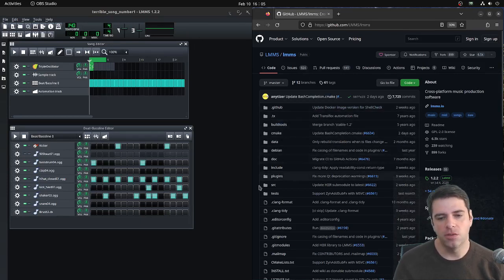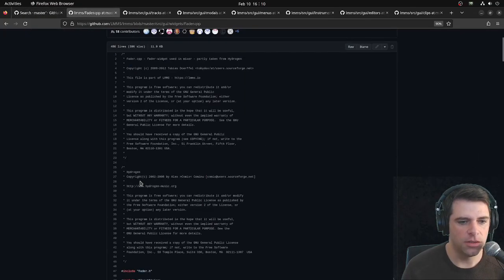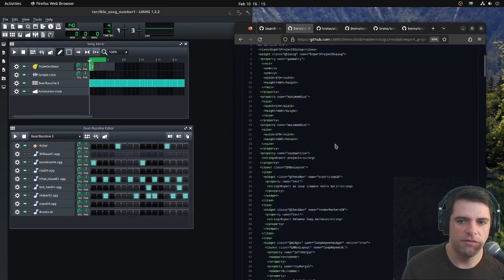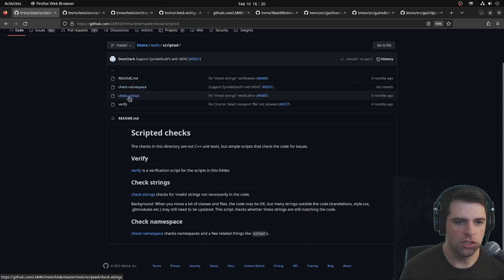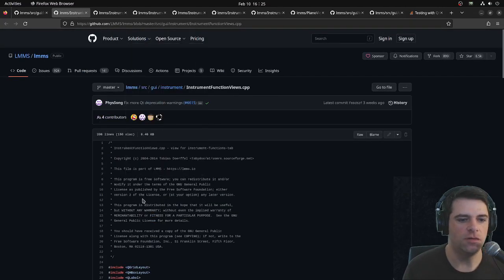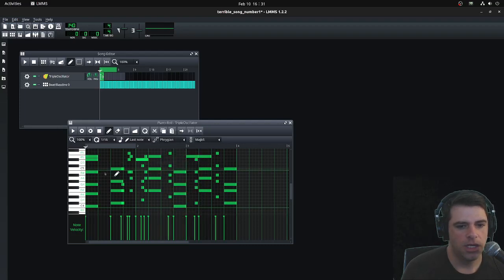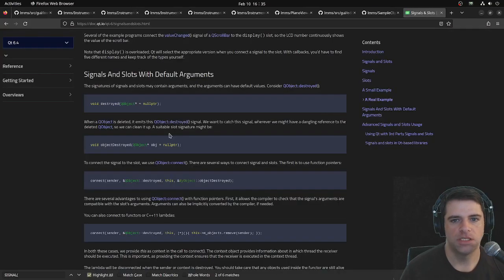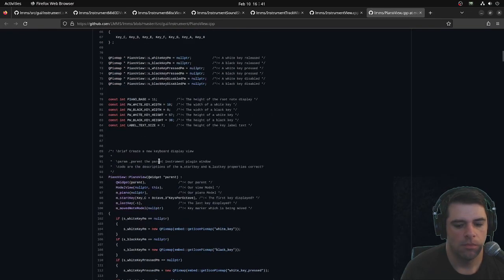Let's read the LMMS source code, Part II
In this live stream, I take a look at the GUI code for LMMS. I had to stop early, so I didn't get to make improvements to the song I created last time. I'll have to do that in a future video.